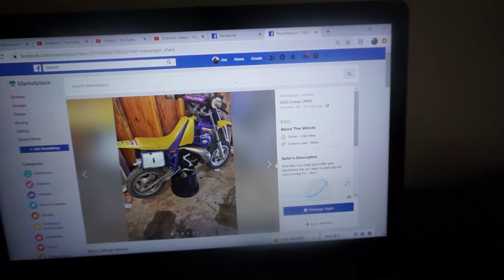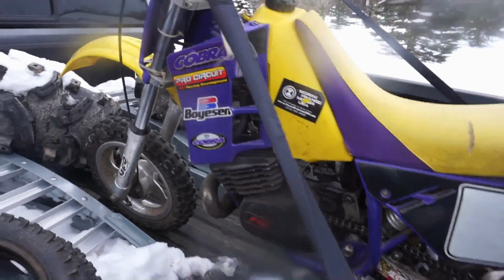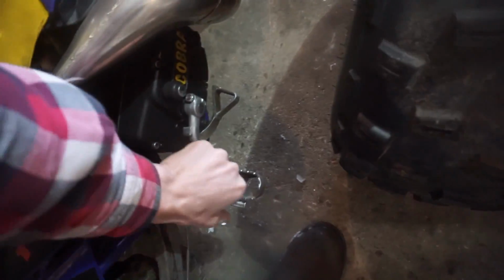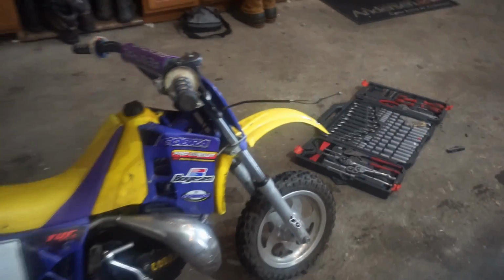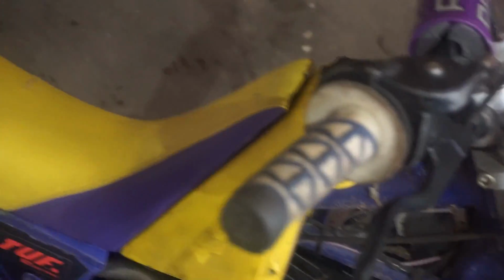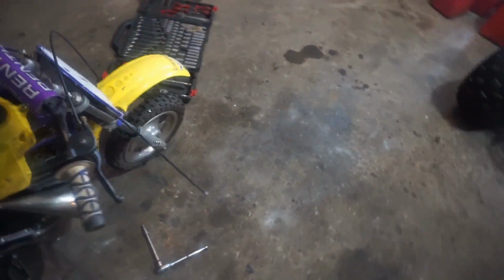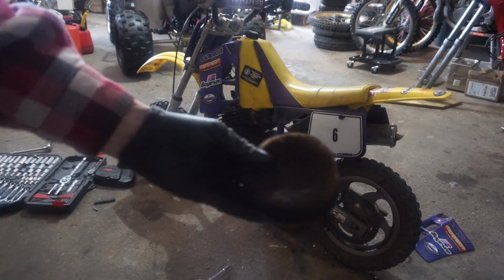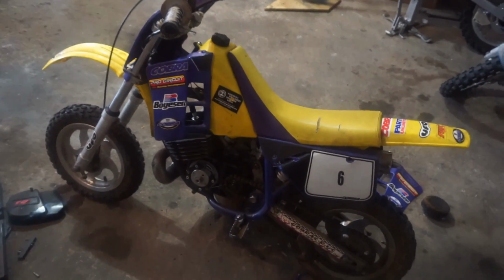Picking Up a Racing Mini 2 stoke Dirt Bike!!! | Will It Run?? (THE COBRA)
I 2vintage pick up a 2000 racing mini 2 stroke Cobra 50cc dirt bike. I got a great deal on this bike. There are a few issues with the bike that need to be fixed up but they aren't major...will it run?